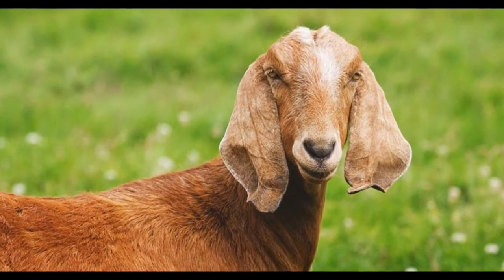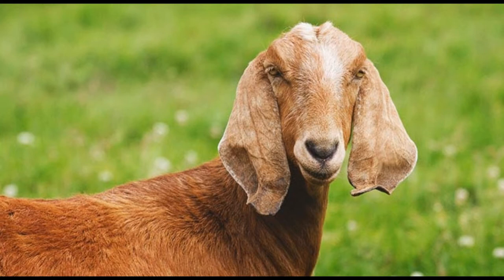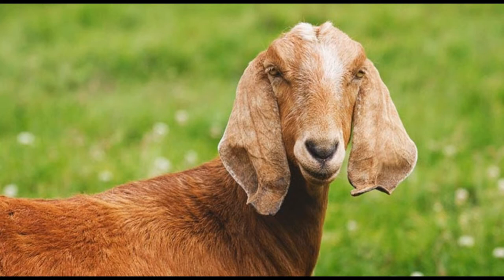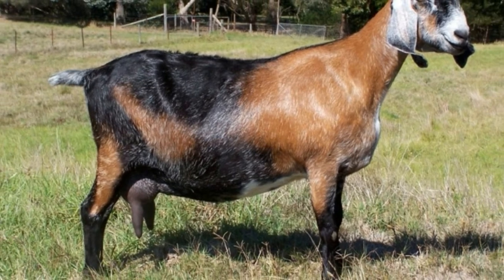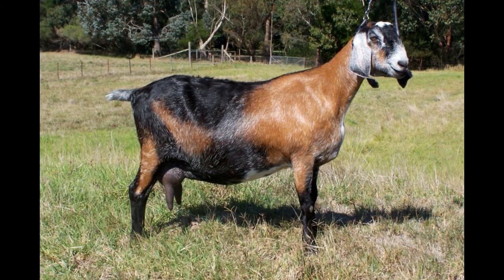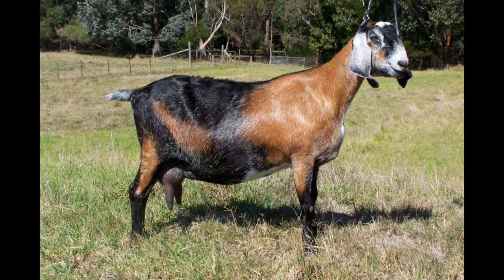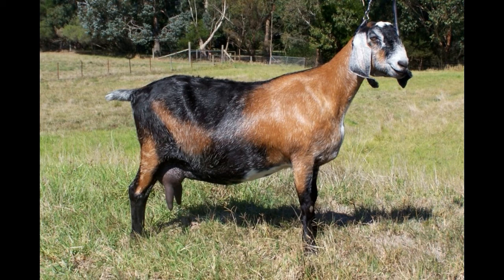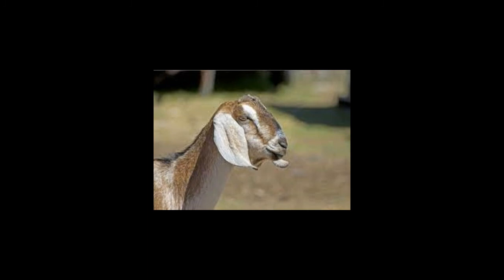About Taking Care of Nubian Goats